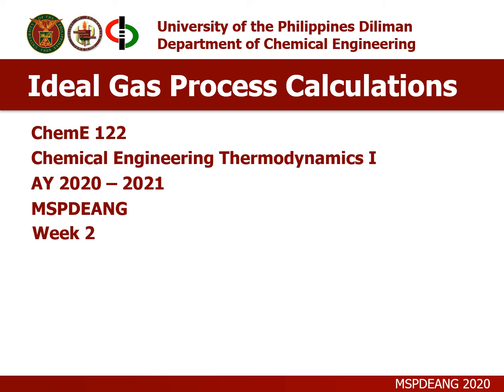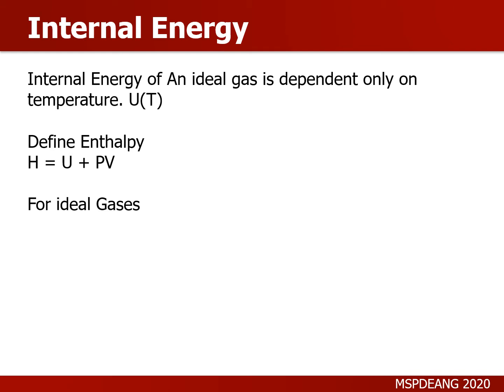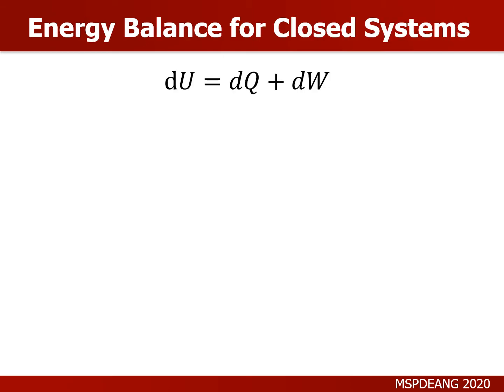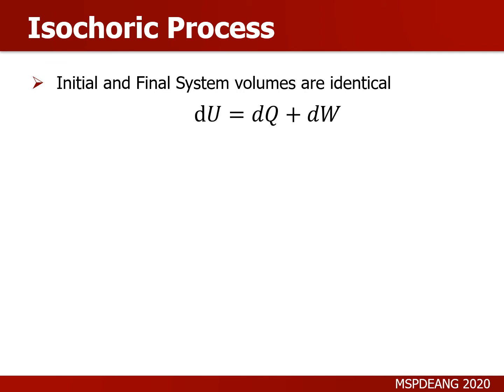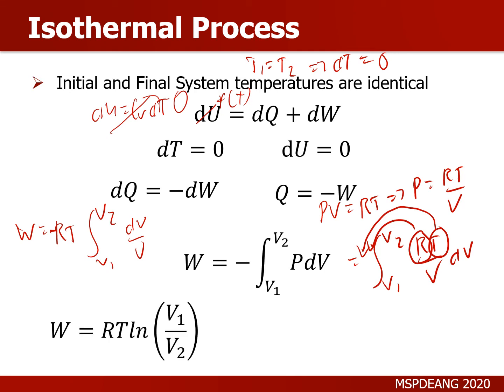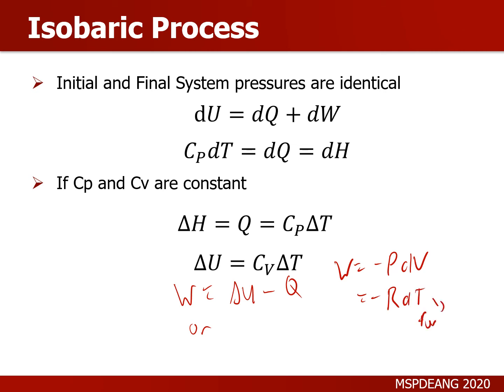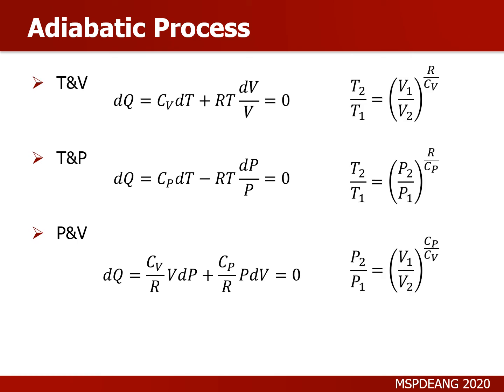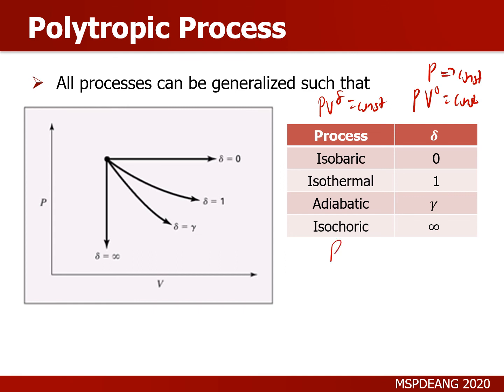ChemE 122 - First Law of Thermodynamics - Ideal Gas Process Calculations Lecture